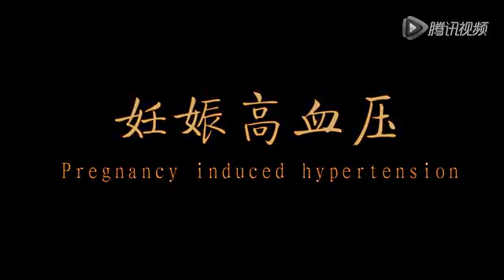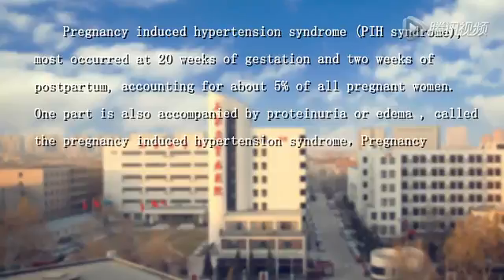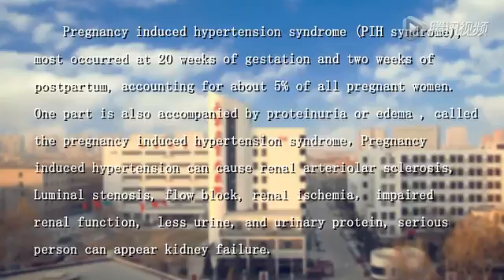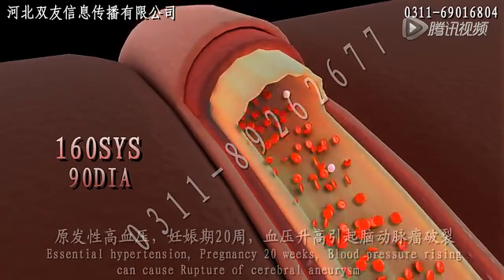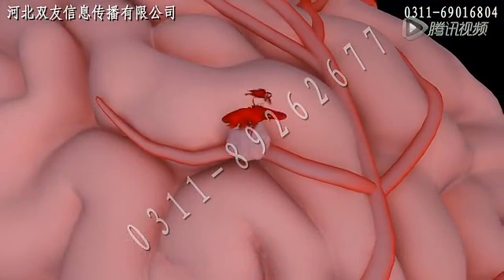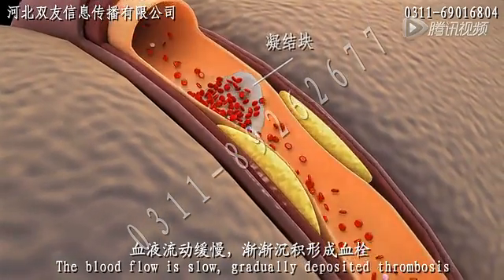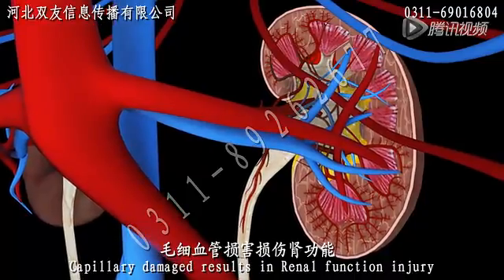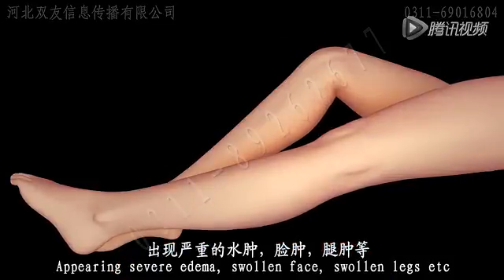Pregnancy-induced hypertension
Hi Friends,

To Day I Am Going to Share With You ,how to improve your kidney function or prevent kidney disease .